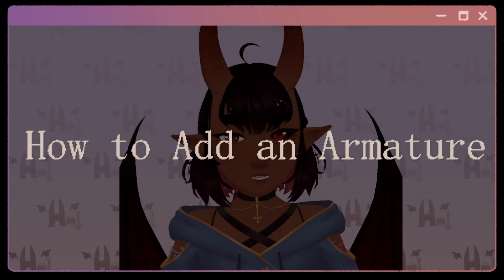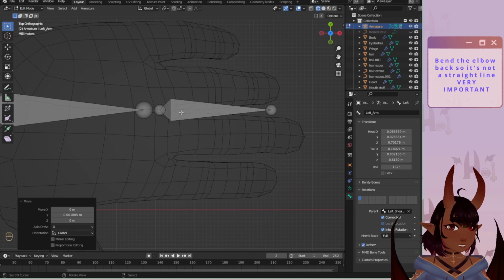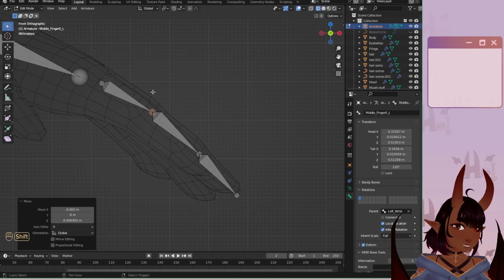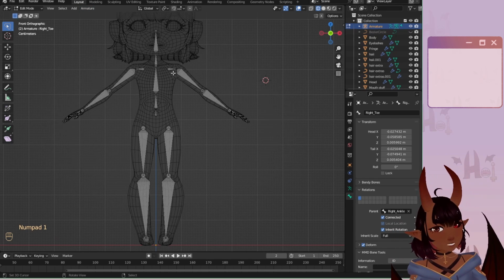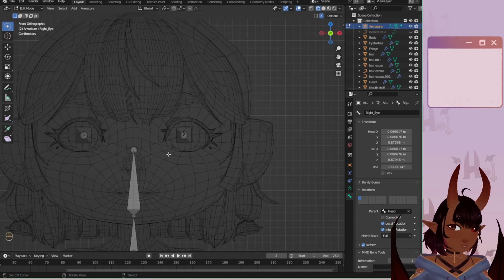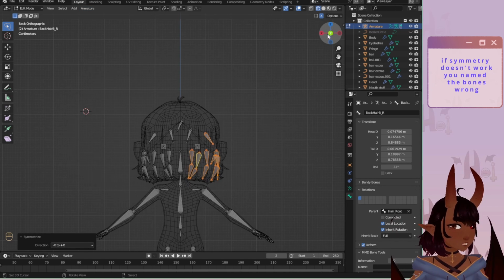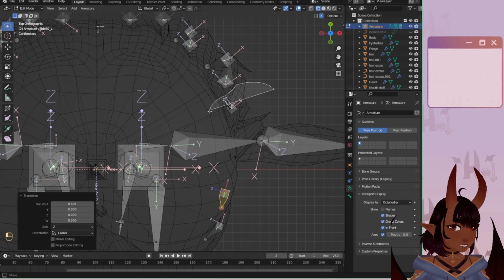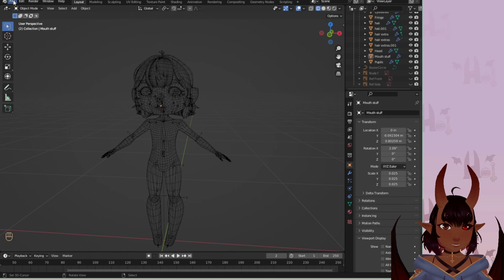Blender Part 6 How to add an Armature || VTuber Vrchat Avatar Tutorial 2022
Everything I taught you about Armatures 2 years ago is no longer valid, I want you to take that information, wrap it up in toilet paper and flush it. Treat it like how you treat your Least favourite sibling and only be nice to them when you want something.

Throw your whole armature away and pay attention. I got ahold of Full Body Tracking and my whole life flipped on it’s head. Do you know what 2 years of rigging does to you?

Ok, to be less dramatic, you don’t have to throw your whole armature away but it will have to go through a handful of changes.

On another note, How much faster can I make this video? Lock in your guesses now. Last tutorial I did took me 40 minutes to explain. Can we do this in under 10 minutes? I genuinely don’t know, I haven’t recorded it yet.

Timestamps:

00:00 - Intro
0:50 - My old video doesn't matter anymore
1:22 - Did you Watch My Rigging Basics Video?
1:40 - How to Add the Armature
2:12 - Starting at the hips
4:20 - How to extrude the Fingers
7:49 - Fixing the finger shape
10:29 - The legs
13:53 - How to Symmetrize the Armature
14:20 - How to fix the axis rotation
16:35 - How to extrude bones for the eyes
18:23 - Hair bones
23:30 - Extra Ahoge and Nose bone
25:29 - Fixing Axis rotation on the Hair
27:58 -  How to convert Curves to Mesh
29:15 - Parenting the Mesh to the Armature and What Autorig Looks like

Very thank you to patreons!

Spud,
Eeyore HeeHaw,
Harald Barbenetz,
Abaloz,
Sowwatt,
Crimjoy,
MikeCore
Luluru,
Dystopianchell,
Joanne Seale,
Kelly Miller,
sowatt,
Johnny McKeon,
kawaiidogmeat,
Nora,
SosinQ'
Pixelpaggos
Tiefling Bard
Wishy
Dap Par
Mos
Silent K
Nyx Noctis
Freckled Cat
Devon Butler
Beanie Whodini
Vrabie
Entrusted Chen

Hoi There, I am RainHet
I like the rain and Creepy-cute things